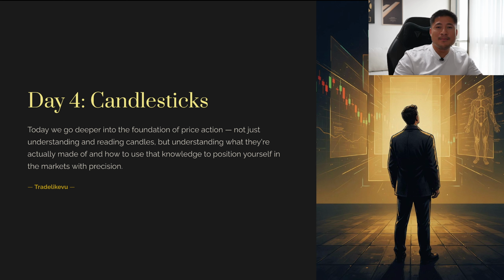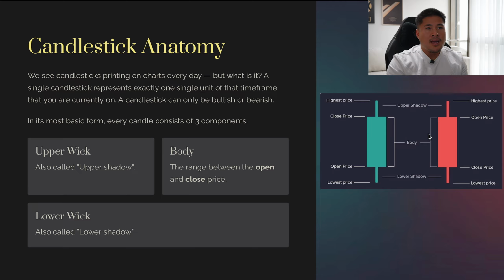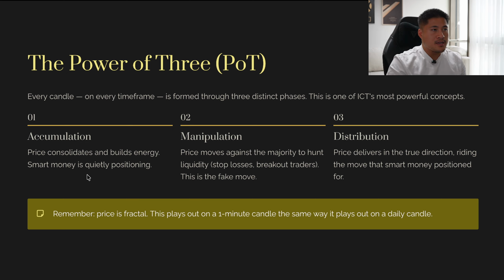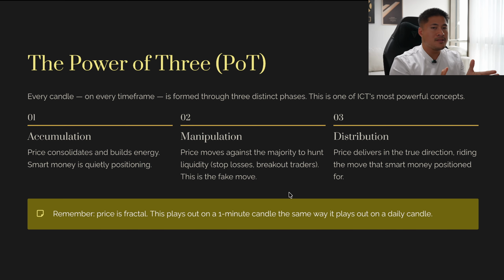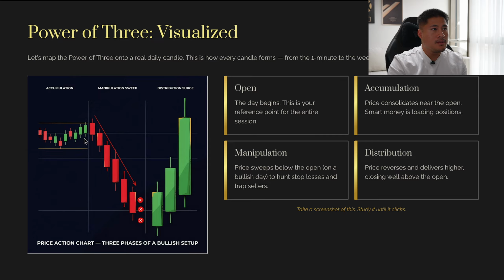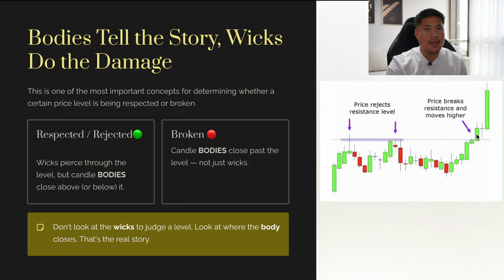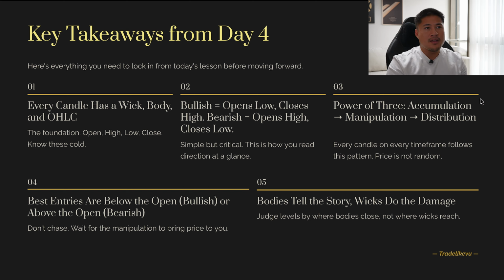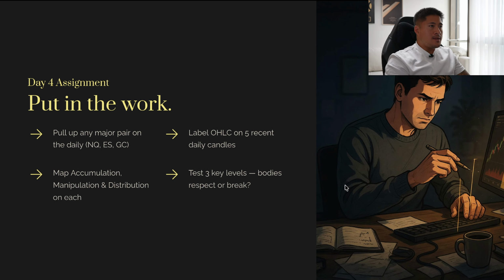TRADELIKEVU FREE BOOTCAMP (DAY 4) - Candlesticks